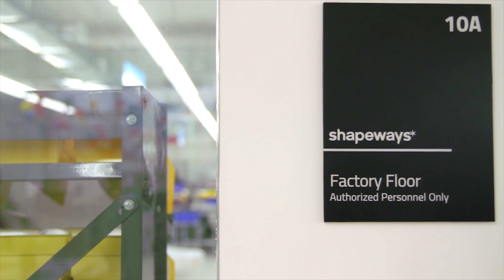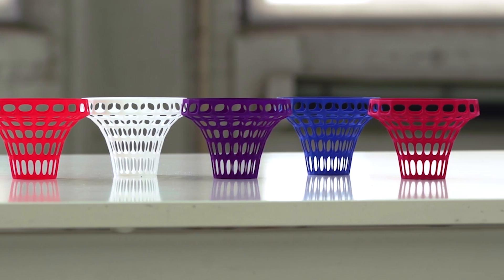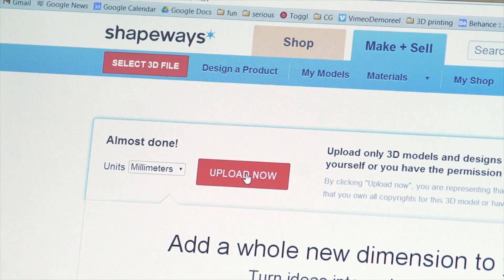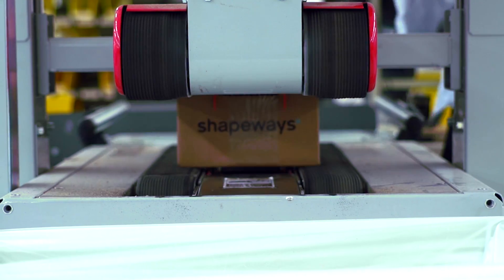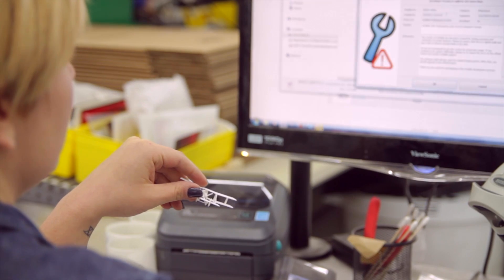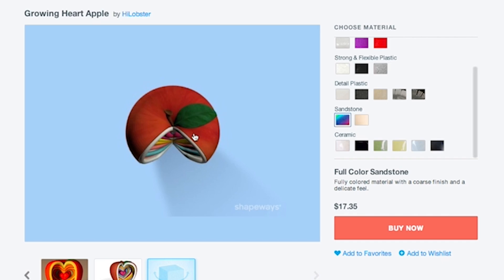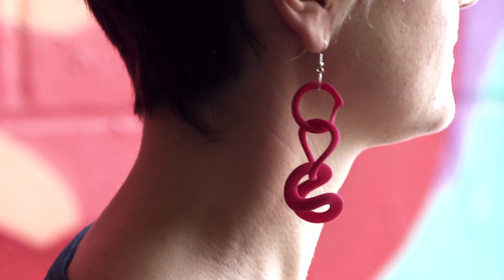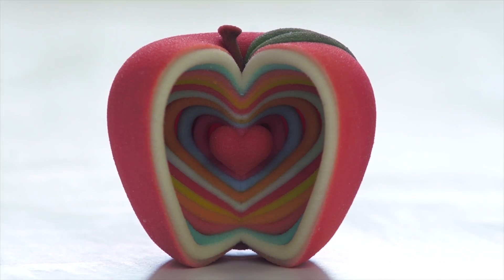Digital to Physical: Faster Speeds and Lower Cost 3D Printing | HP Multi Jet Fusion™ Technology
Peter Weijmarshausen, CEO and Co-founder of Shapeways, describes how his company enables you to turn 3D digital designs into physical products. But 3D printing has challenges: it is still too slow and expensive. His most asked question from users is, "How can we get our stuff faster?"

HP Multi Jet Fusion™ Technology is a disruptive 3D printing technology for a new era of manufacturing, delivering higher productivity and quality at a lower cost:
• 10 times faster(1) speeds—HP’s proprietary synchronous architecture can image an entire area versus one point at a time for breakthrough build speeds.
• Breakthrough economics(2) —Area-wide imaging and fewer steps drive improved performance for best-in-class total cost of ownership, and helping reduce energy and waste.(3)

With a unique combination of quality that combines strength, accuracy, resiliency and finish for an overall product that is not currently possible at the speed and price HP is planning to deliver to market, HP Multi Jet Fusion™ Technology resolves the fundamental limitations of current 3D printing systems. And with new levels of part quality, full-color 3D print solutions, an open platform for materials innovation, complete end-to-end solutions and the reliability born of decades of HP product development expertise and printing leadership, HP Multi Jet Fusion™ Technology is designed to advance and disrupt the 3D printing market.

(1) Based on internal HP testing of part build time, for a set of representative parts in batch process comparing HP Thermal Inkjet based HP Multi Jet Fusion™ technology to the leading 3D printing technologies in the U.S.—selective laser sintering (SLS) and fused deposition modeling—as of October 2014.
(2) HP Multi Jet Fusion™ technology leverages proprietary HP Thermal Inkjet technology, enabling lower cost systems that output similar quality to more expensive devices—such as selective laser sintering (SLS)—and speed.
(3) Compared to selective laser sintering (SLS) and fused deposition modeling technologies, HP Multi Jet Fusion™ technology can reduce the overall energy requirements needed to attain full fusing and reduce the system requirements for large, vacuum-sealed ovens. In addition, HP Multi Jet Fusion™ technology uses less heating power than SLS systems for better material properties and material reuse rates, minimizing waste. Finally, the combination of breakthrough economics and speed amplifies the total cost of ownership advantage of HP Multi Jet Fusion™ technology.